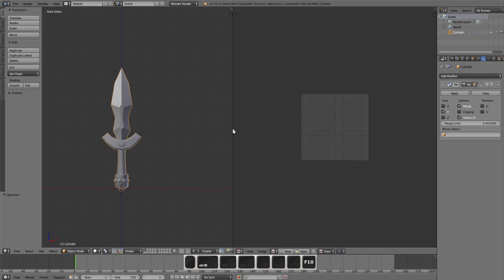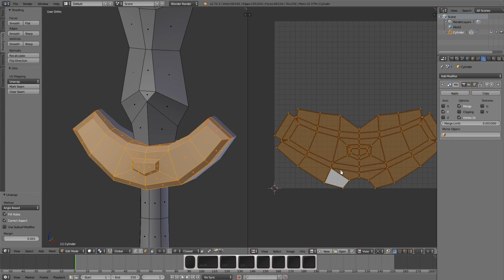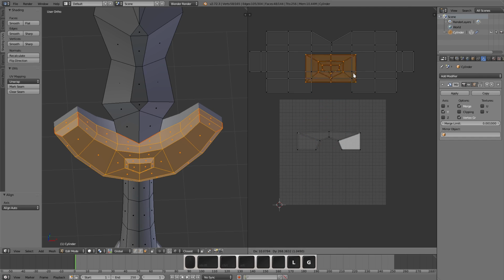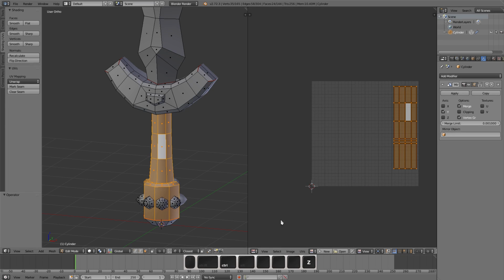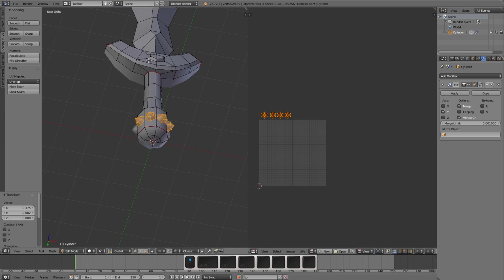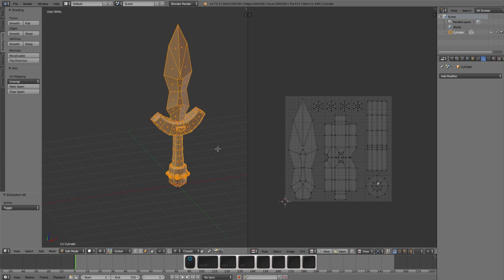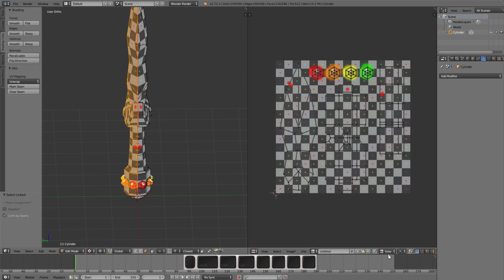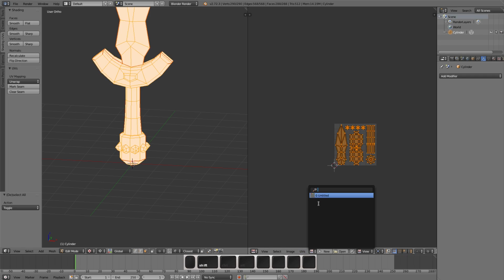UV Unwrapping - Hand Painted Weapon in Blender 2/9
UV Unwrapping is taking a 3D object and laying it out flat, which can be a little tricky. In this part, I'll go over several methods I like to use to unwrap meshes for hand-painted texturing purposes.

Contents:

00:38 - Unwrapping the blade
01:10 - Begin unwrapping the crossguard
02:33 - Using "Follow Active Quads" to unwrap the crossguard
03:47 - Stitching the missing parts of the crossguard
05:58 - Unwrapping the handle
07:17 - Unwrapping the spikes
09:33 - Packing to prepare for applying mirror modifier
10:13 - Using the UV Align/Distribute add-on
11:10 - Unwrapping the bottom
11:40 - Adding a UV Grid texture
14:44 - Hiding the mirror effect on the texture